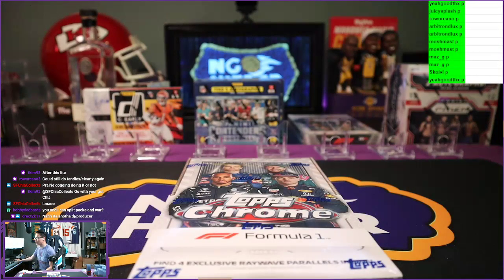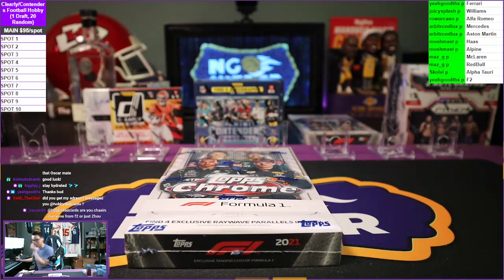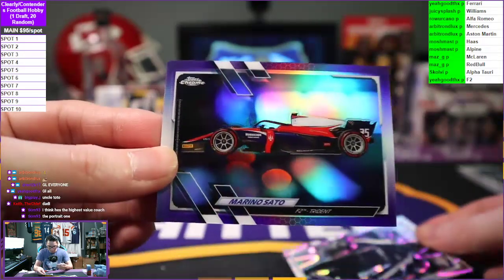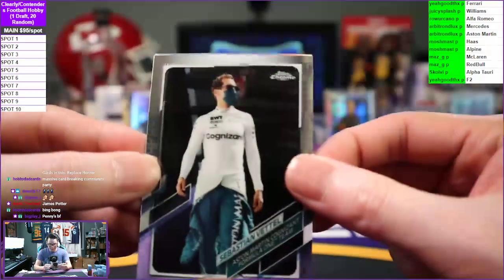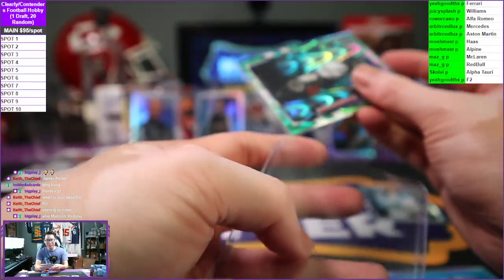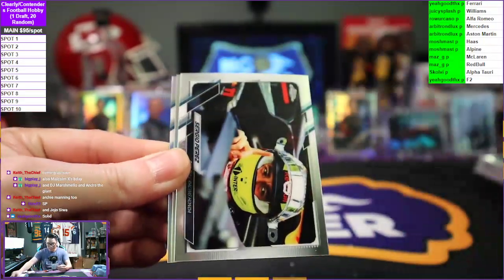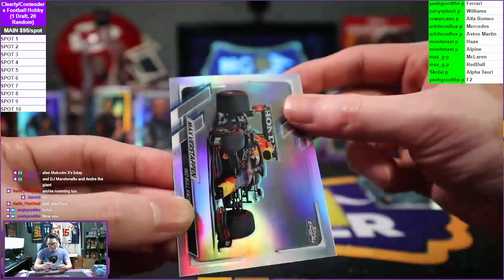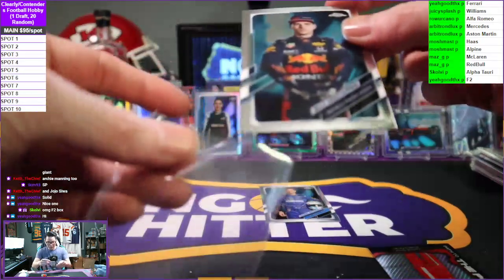NgoHitter Break #485: 2021 Topps F1 Chrome LITE Team Break